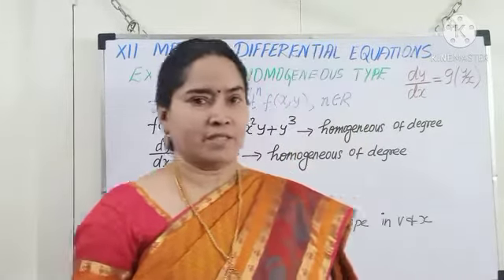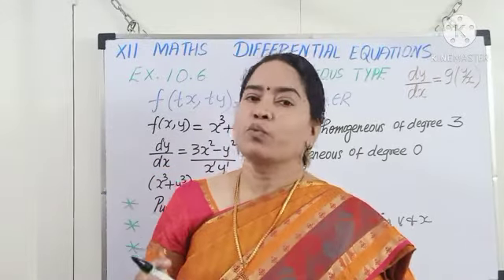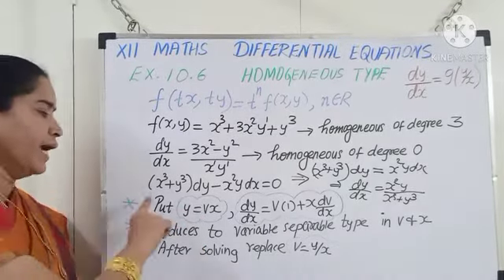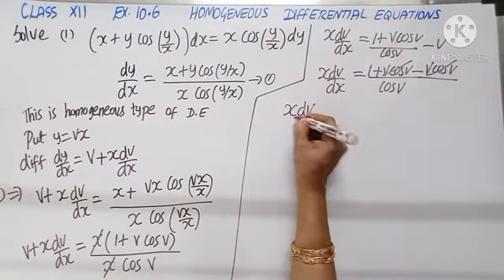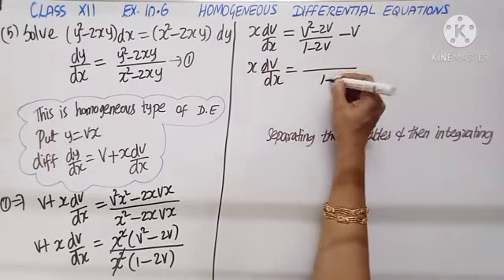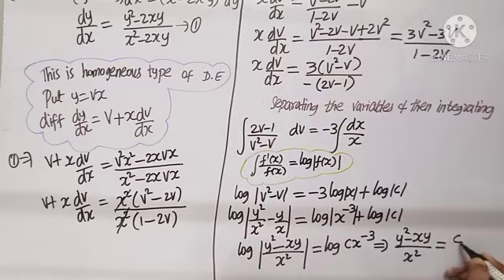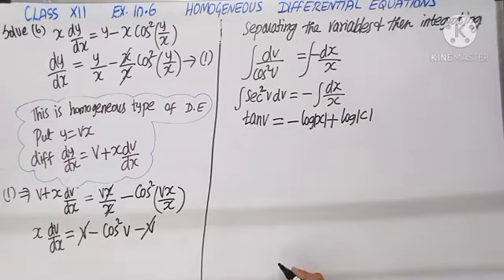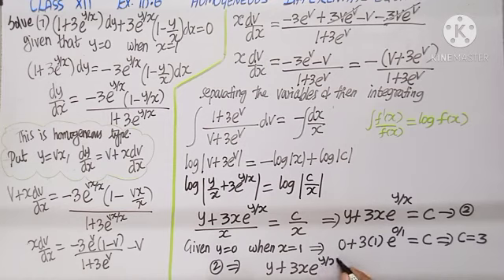Class12|MP146 |Ex10.6-1,5,6,7 |Maths| How to solve homogeneous differential equation